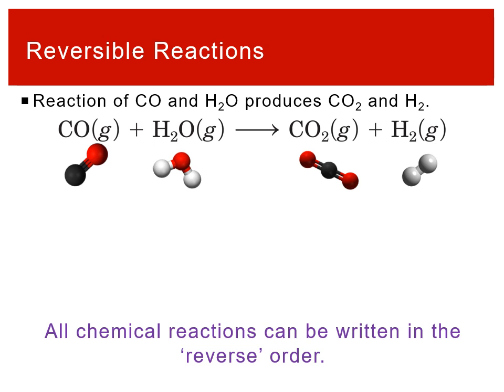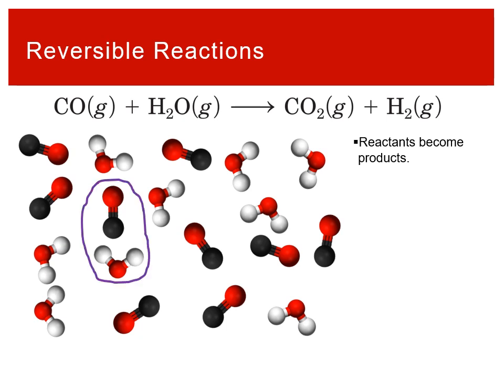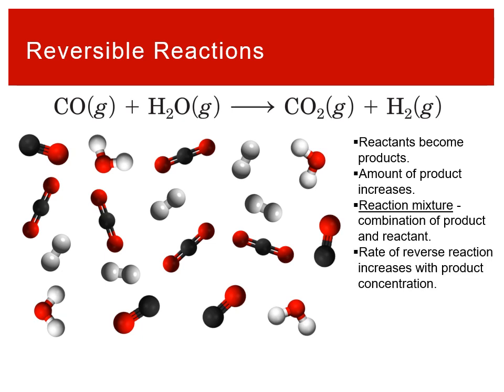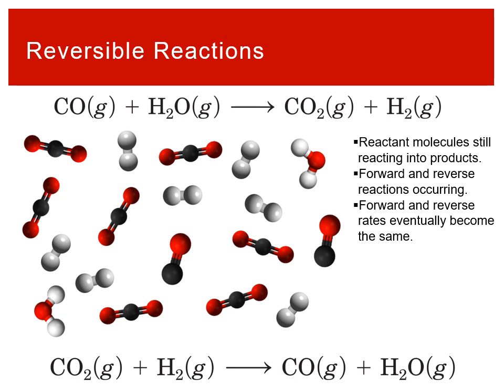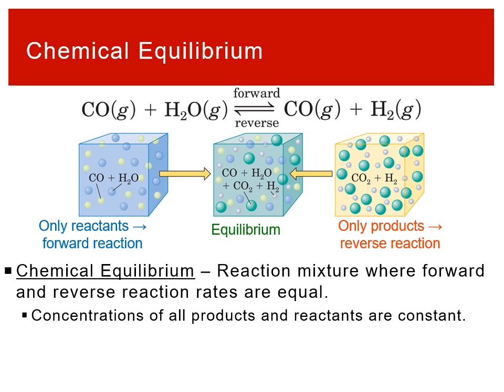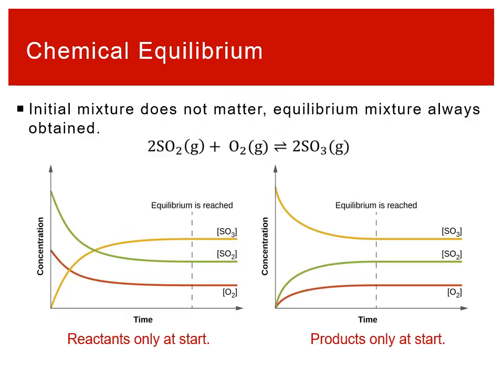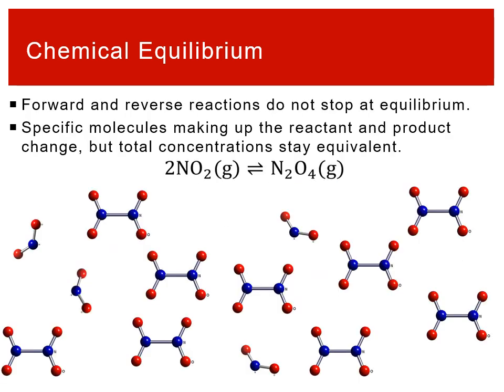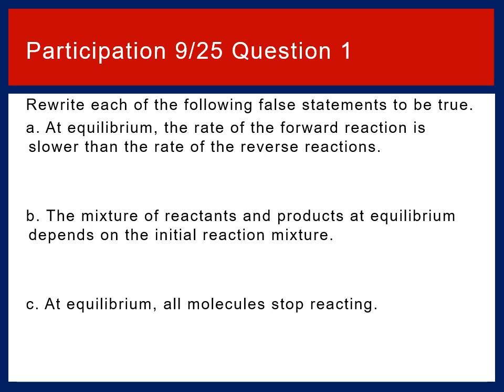CHEM 1412 Lecture 9/24-9/25 Part 1: Reaction Equilibrium